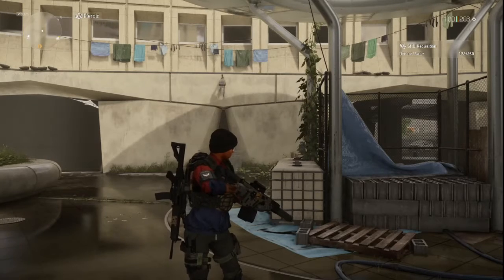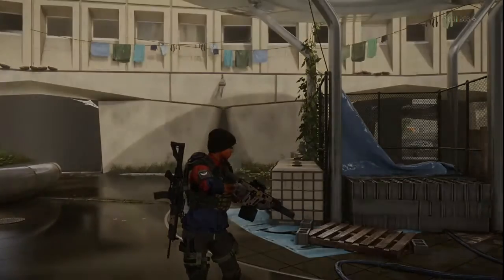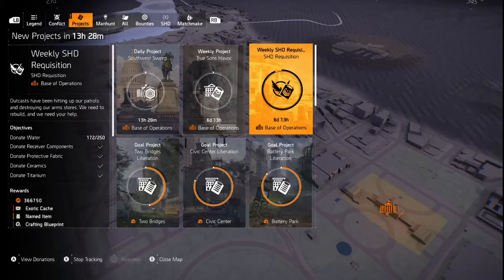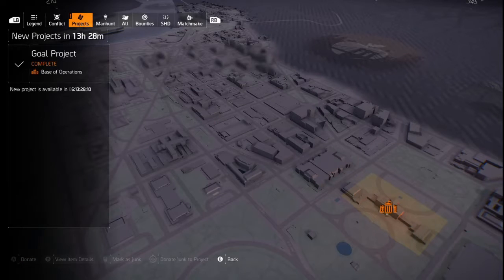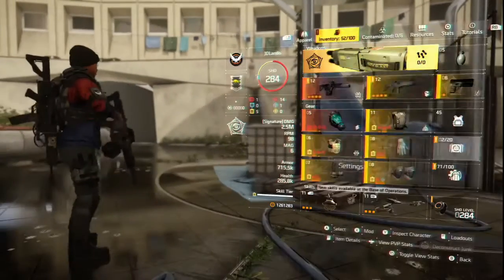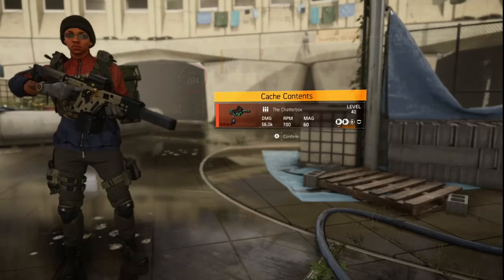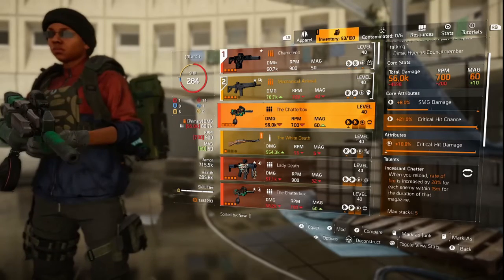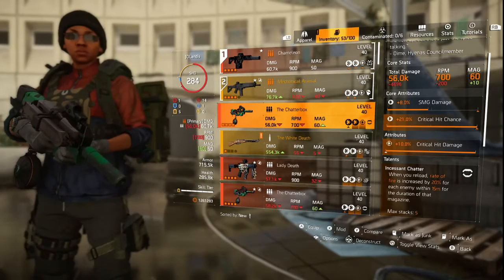Weekly Exotic Cashes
If you are not getting your weekly exotic cashes on DV2 you are missing out. It is easy folks...All you have to do is donate the required supplies and then BOOM you get an exotic.